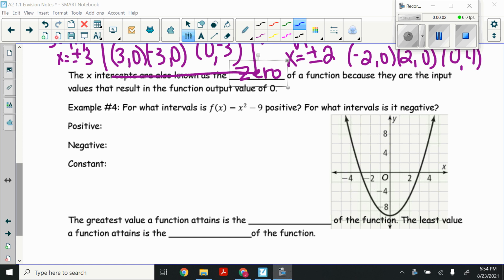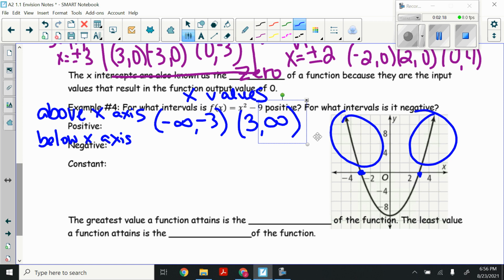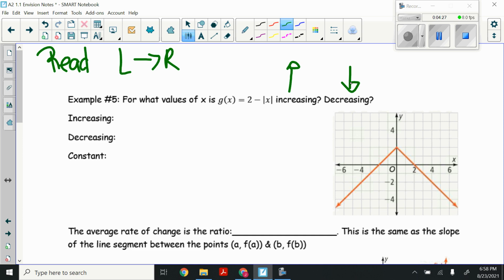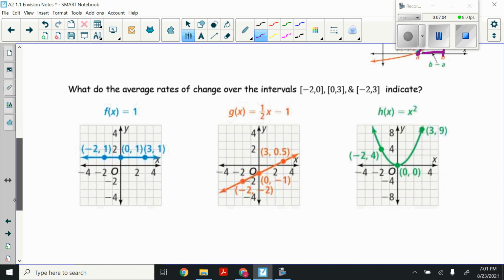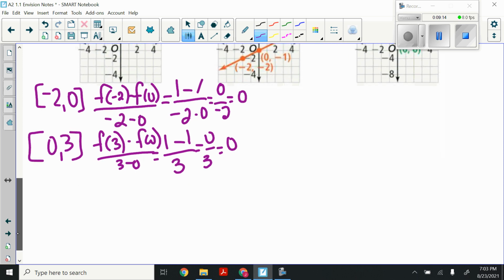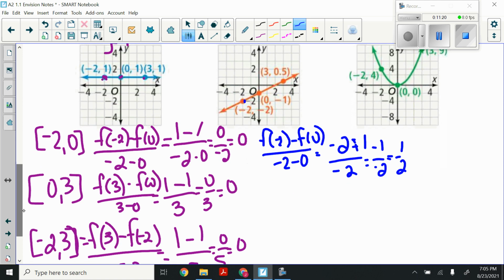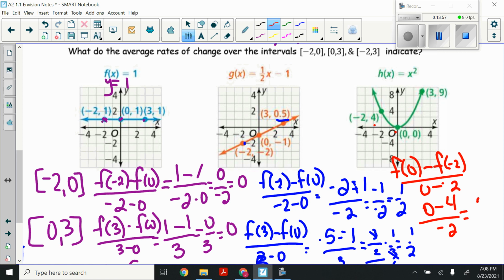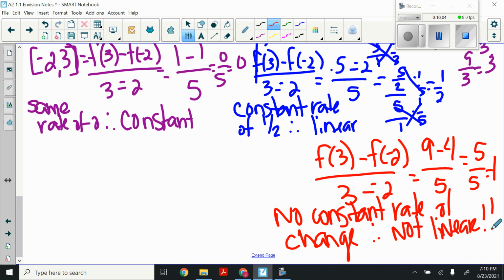A2 1. 1 Key features of functions video day 2